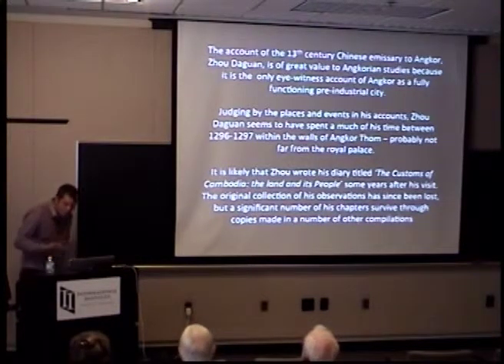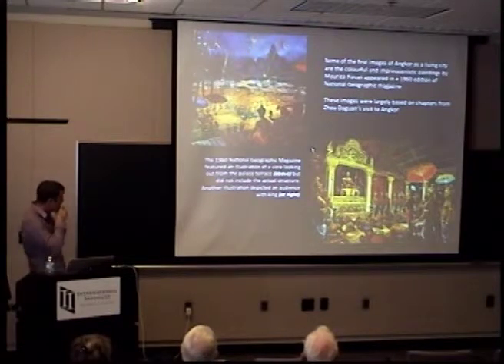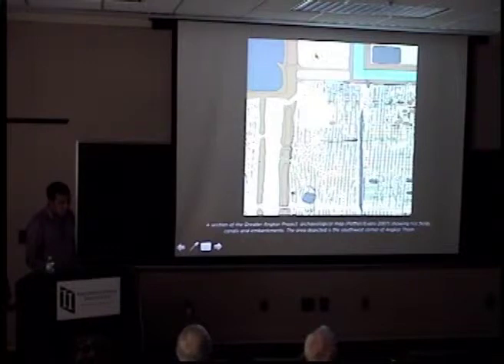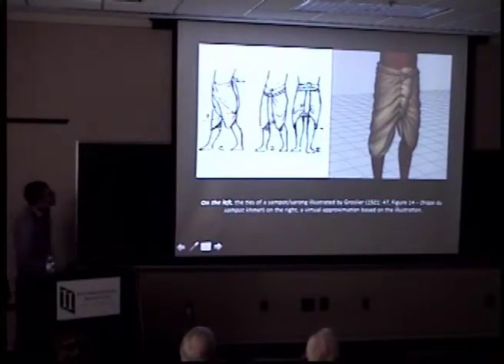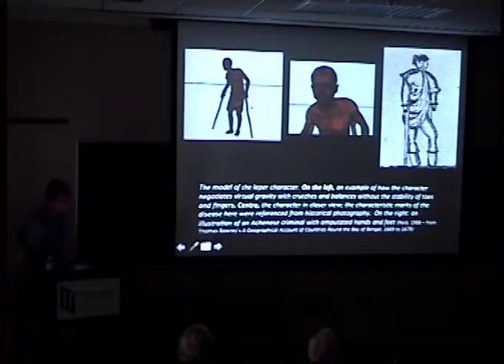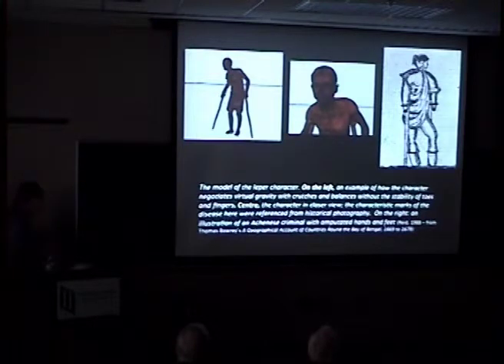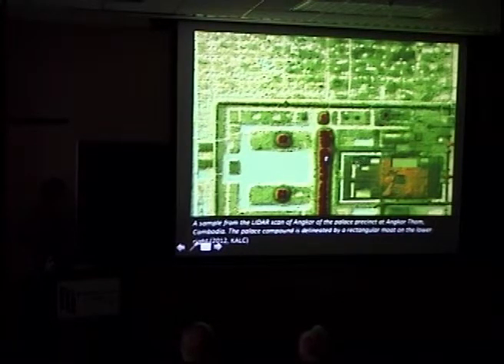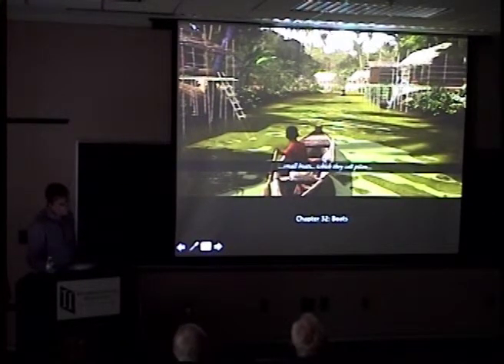Animating the Accounts of Zhou Daguan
Tom Chandler, Information Technology, Monash University, Australia
5/3/2013